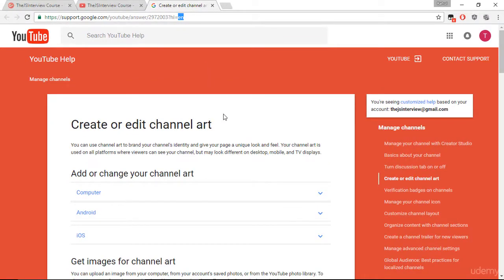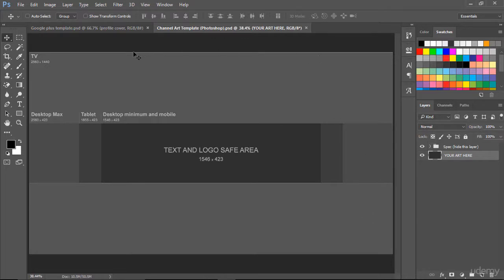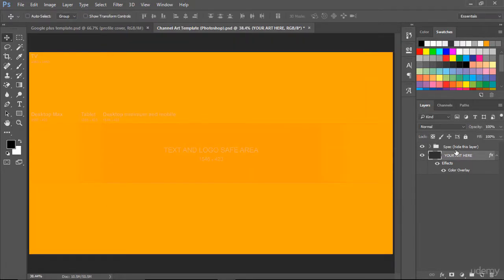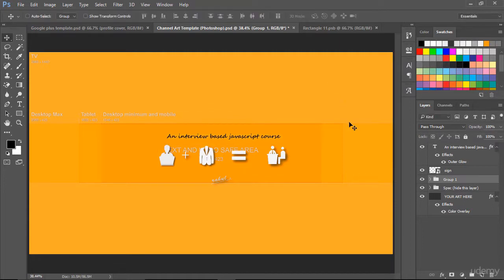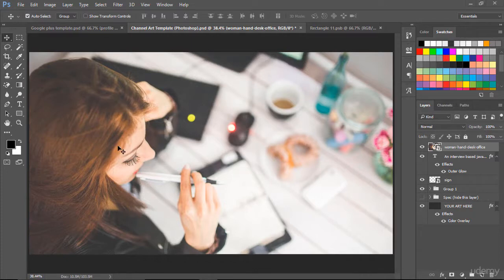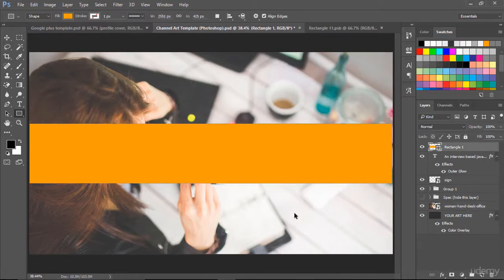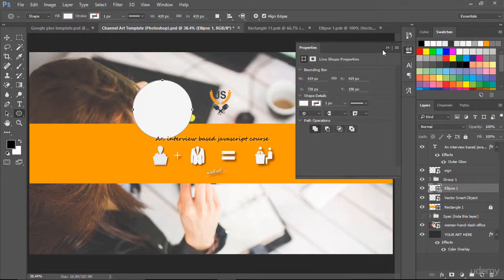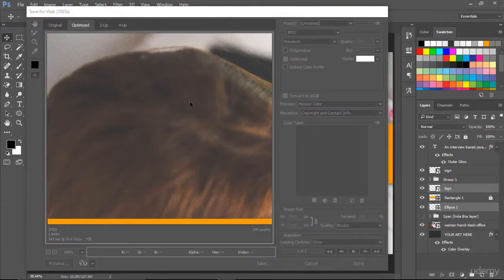Designing your graphics & channel art |Youtube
How to design profile and cover graphics for Twitter with Photoshop
Learn